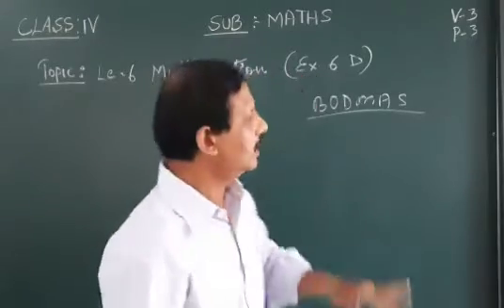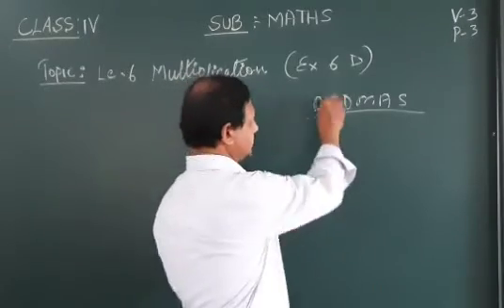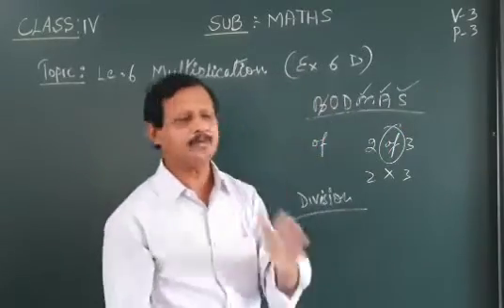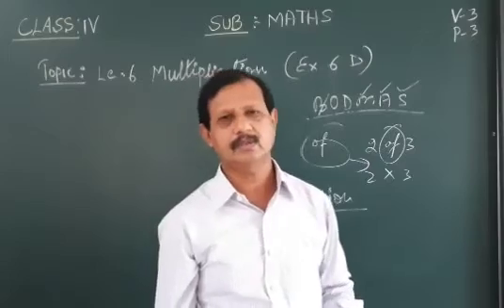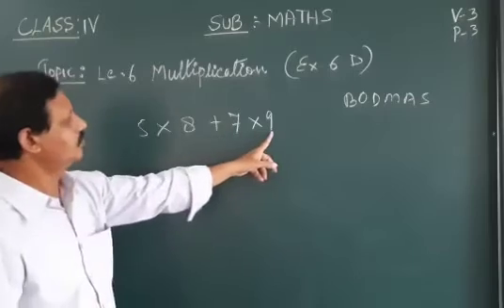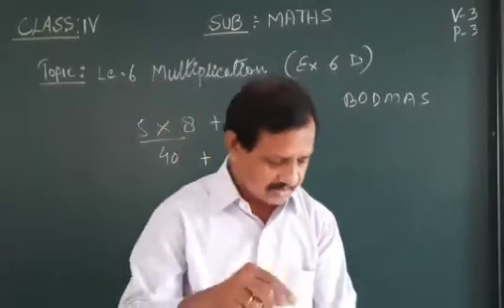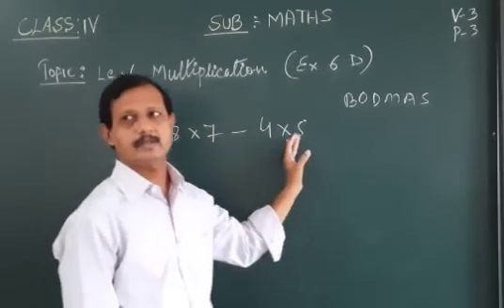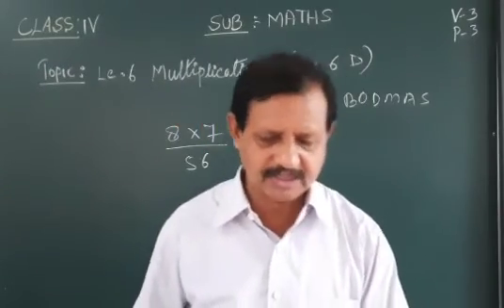4th Maths_210826 Le. 6 Multiplication (Ex. 6D)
by Sir James  V3 P3